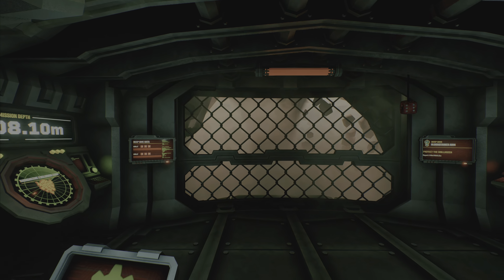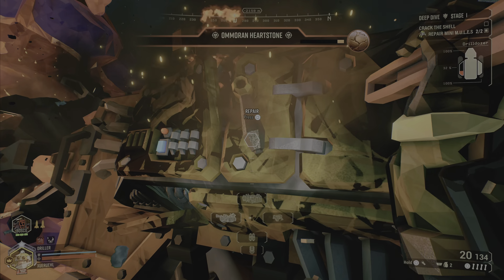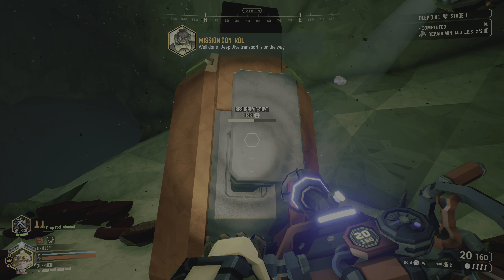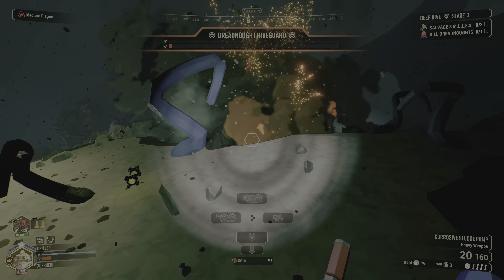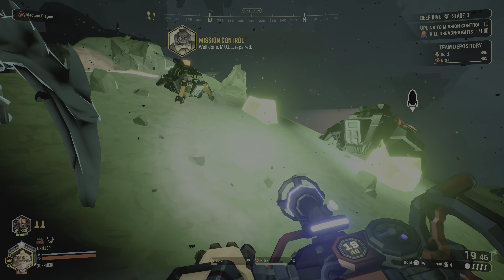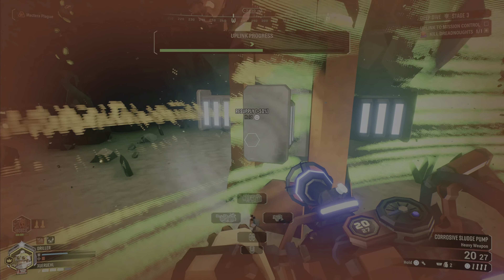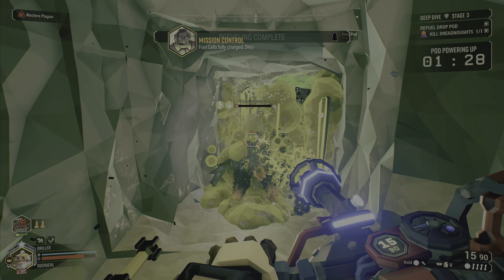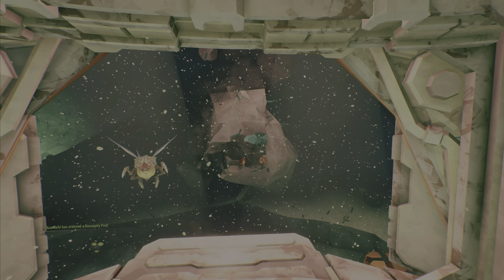Bloodstained Arm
Time to travel to the heart of Hoxxes once again. This time, I think we should go it alone. Let's get to it!

00:00 Stage 1
05:44 Stage 2
09:51 Stage 3